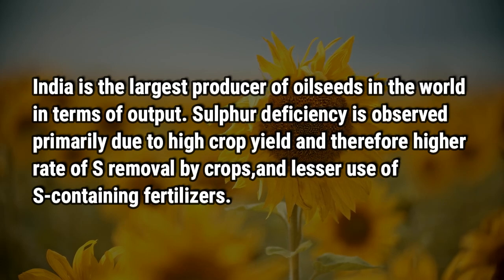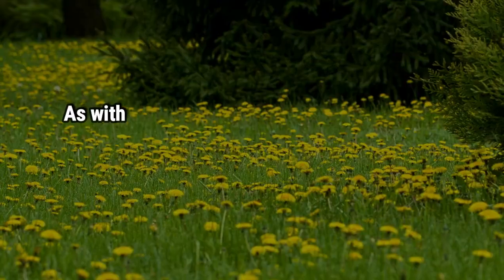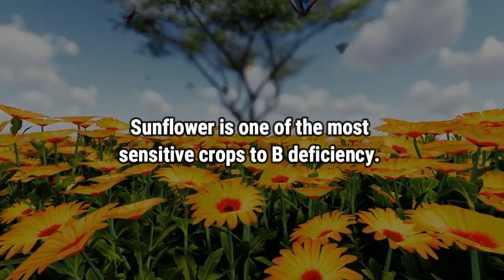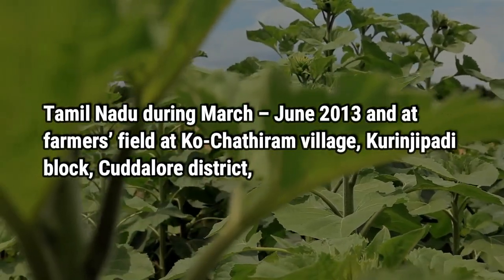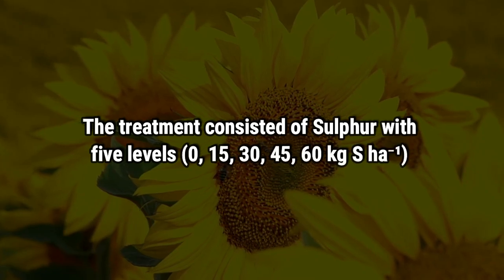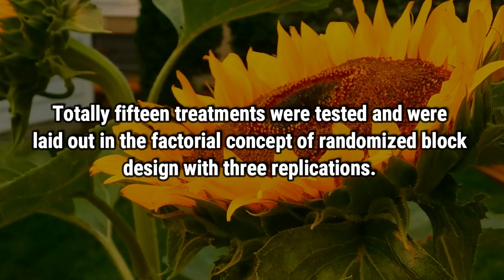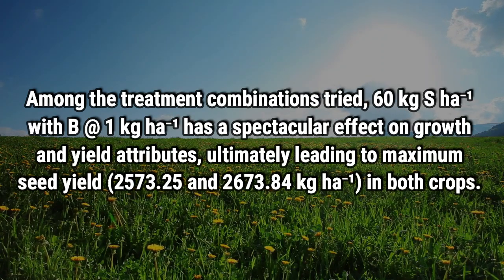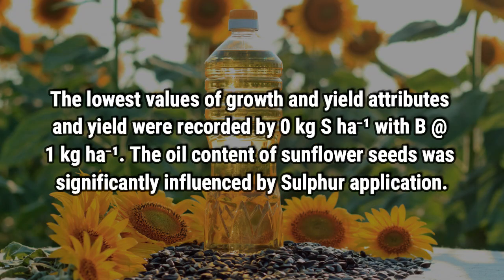Effect of Sulphur and Boron on the Growth, Yield and Quality of Hybrid Sunflower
Effect of Sulphur and Boron on the  Growth, Yield and Quality of Hybrid
Sunflower